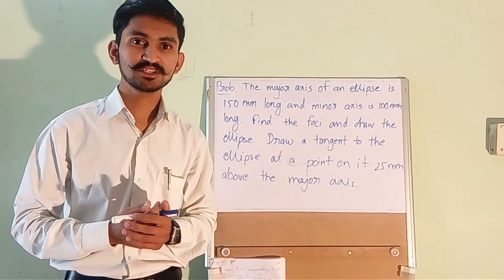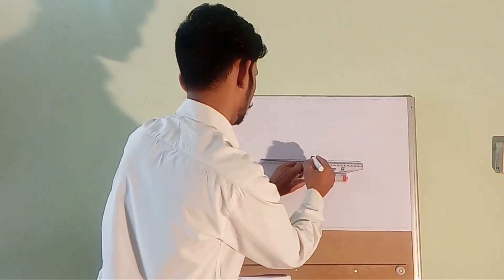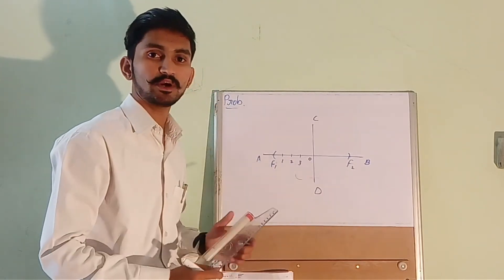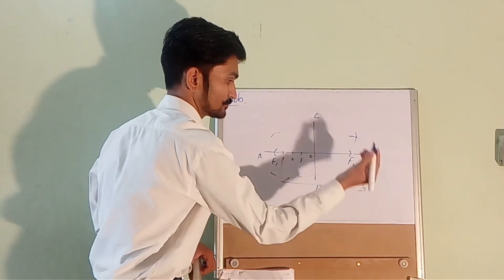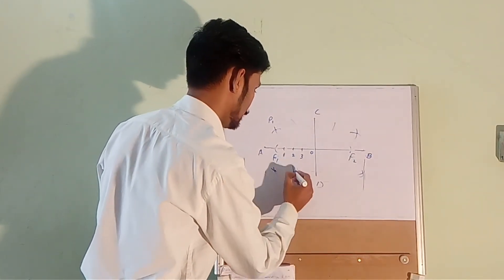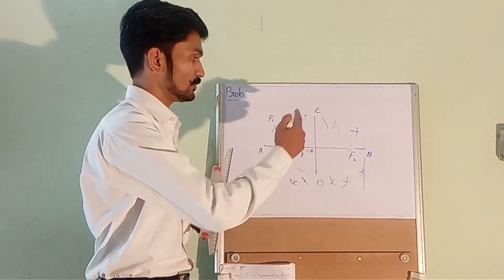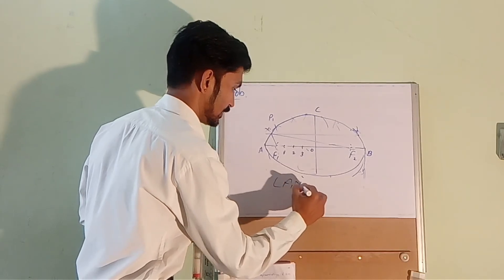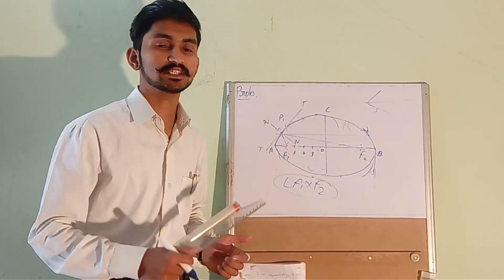How to construct an Ellipse | Arc of Circle Method | Engineering Drawing | Fly Rajputs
Question: The major axis of an ellipse is 150 mm long and minor axis is 100 mm long. Find the foci and draw the ellipse. Draw a tangent to the ellipse at a point on it 25 mm above the major axis.
1. Autos & Vehicles (Specially BAJA)
2. Education (Specially Mechanical Engineering Lectures and Projects)
3. How To & Style (Dressing and Personality Development)
4. Nonprofit & Activism (We Organise Workshops, Competitions and Many Social Activities)
5. People & Blog
6. Science & Technology
7. Travel & Events